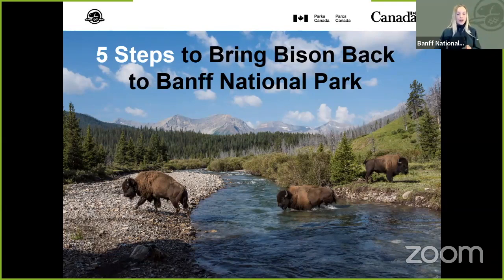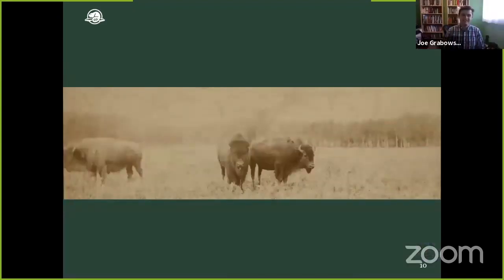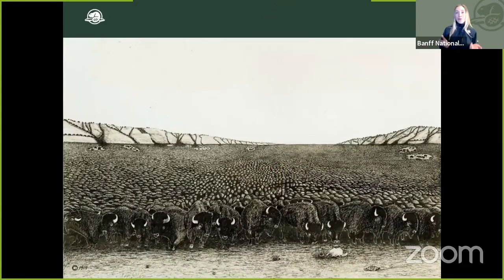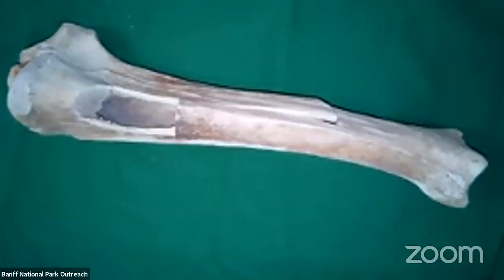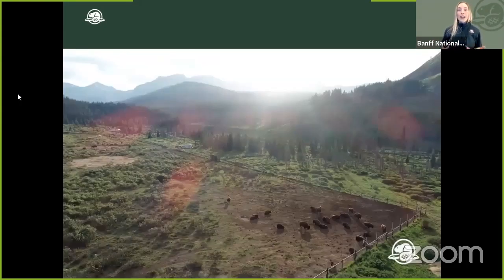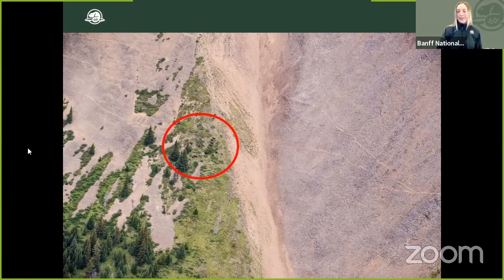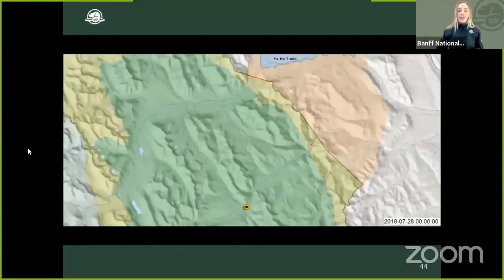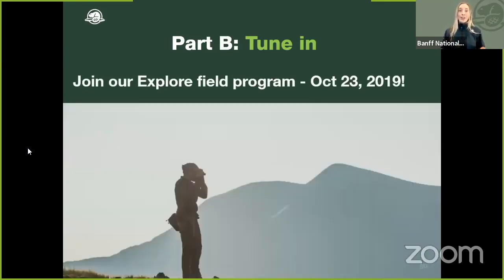Banff National Park | Bison Part One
See what it takes to bring bison back to Banff National Park! Bison (also known as buffalo) are a keystone species – meaning that they benefit hundreds of other species from bugs to bears. For thousands of years, bison roamed what is now Banff National Park. Within a single human lifetime, they disappeared. As a leader in conservation, Parks Canada started a project in 2017 to return them to the landscape to help keep the park’s ecosystems healthy and whole while connecting Canadians and visitors to the story of this iconic species. Learn more about the behind-the-scenes work to return North America’s largest land mammal to Canada’s first national park.